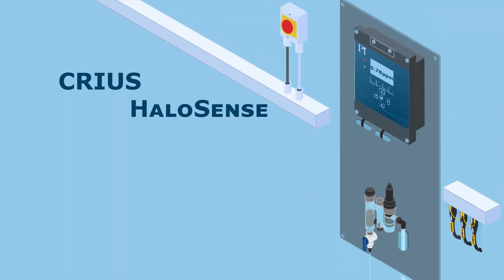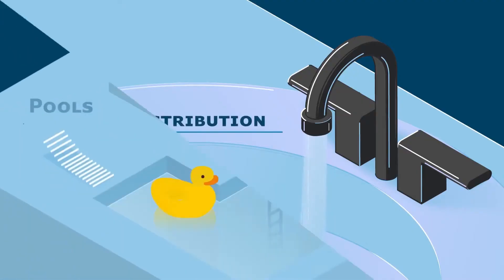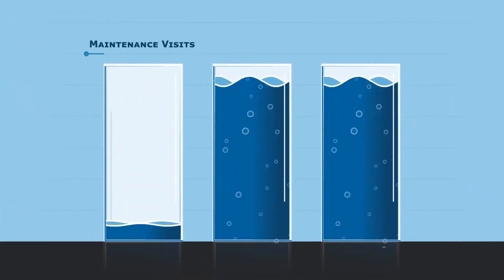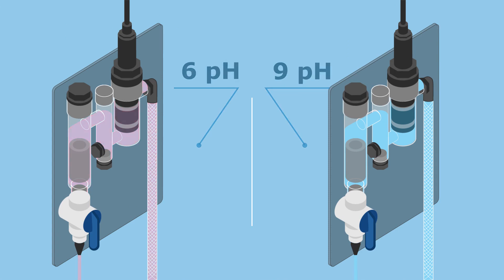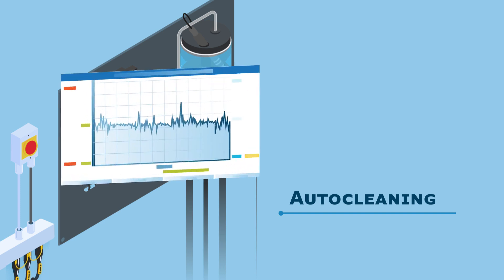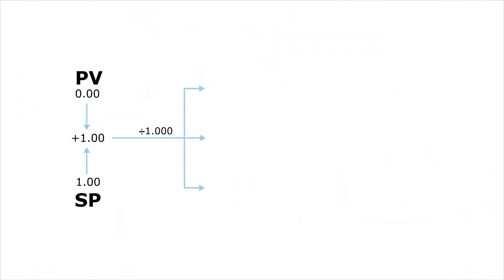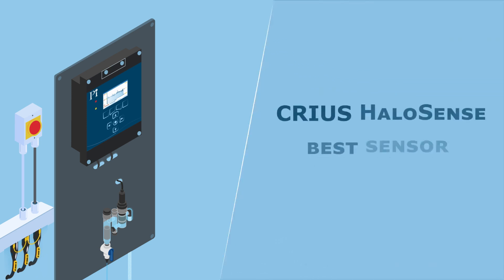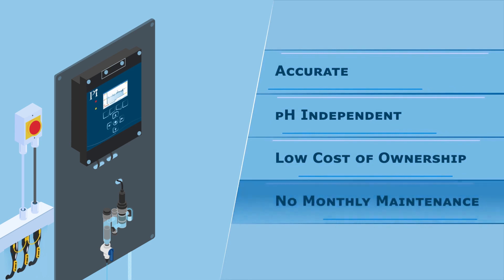How to Monitor Free & Total Chlorine using Chlorine Sensors from Process Instruments Crius HaloSense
Process Instruments offers convenient and cost-effective solutions for measuring free and total residual chlorine with their HaloSense Free Chlorine and Total Chlorine Sensors. for more details.
These sensors, unlike traditional colorimetric analysers, are cost-effective and low-maintenance, requiring service only once a year. They're also very reliable and versatile, suitable for various chlorine measurement needs - from ensuring safe drinking water and maintaining clean pools and spas, to disinfection in food production, cooling towers, and the paper and pulp industries.

FAQ’s
What is free Chlorine?
Free chlorine is a highly reactive chemical element that plays a crucial role in maintaining clean and safe water. It is one of the most commonly used disinfectants in water treatment, particularly for swimming pools and drinking water. Free chlorine can kill pathogens such as bacteria, viruses, and protozoa by attacking their cell walls and disrupting their metabolic processes.
There are two forms of free chlorine: hypochlorous acid (HOCl) and the hypochlorite ion (OCl-). The ratio of these two forms depends on factors such as pH, temperature, and total dissolved solids.
In addition to its disinfecting properties, excess free chlorine also acts as a residual disinfectant, meaning it remains in the water after treatment to provide continued protection against pathogens. It can also help control algae and other organic matter present in water.

What is Total Chlorine?
Total chlorine refers to the total amount of chlorine present in a sample, whether in its combined or free form. It's a critical measure in various fields, including water treatment, as it indicates the effectiveness of disinfection processes. It's vital to control total chlorine levels to ensure effective disinfection while preventing harmful effects from excess chlorine.

What is Residual Chlorine?
Residual chlorine refers to the amount of chlorine remaining in the water after disinfection is complete. Chlorine is commonly used as a disinfectant in water treatment facilities to kill harmful bacteria and other microorganisms. The residual chlorine level is an important measure of how much disinfection can take place if the water is contaminated..
The United States Environmental Protection Agency (EPA) requires that public water systems maintain a residual chlorine level of at least 0.2 mg/L (parts per million) throughout their distribution systems. This ensures that the water remains safe and free from harmful bacteria.
It is important to note that although chlorine is an effective disinfectant, it can also have negative effects on human health if consumed at high levels over extended periods.